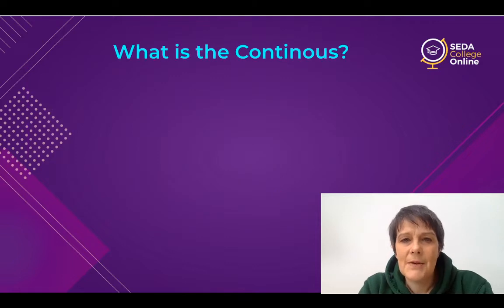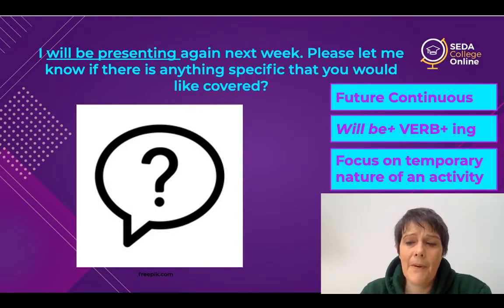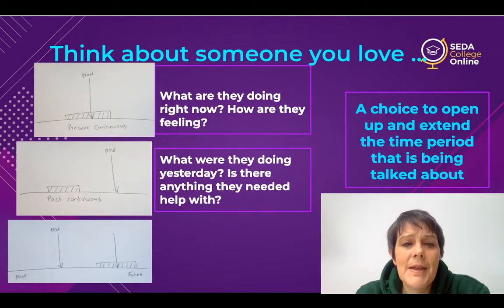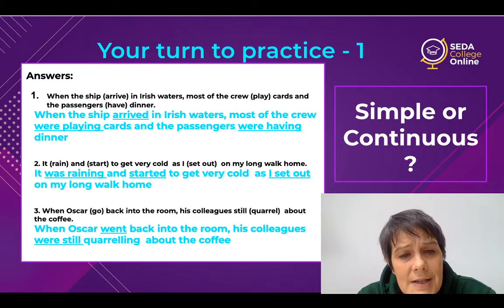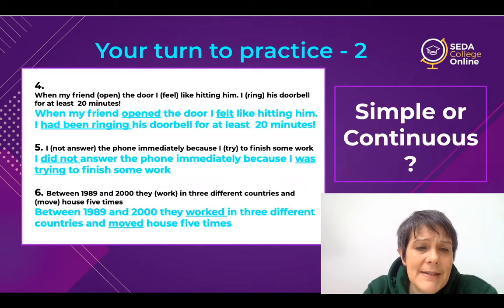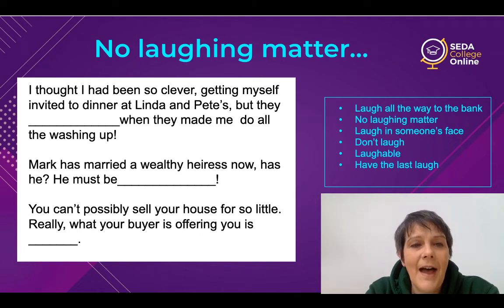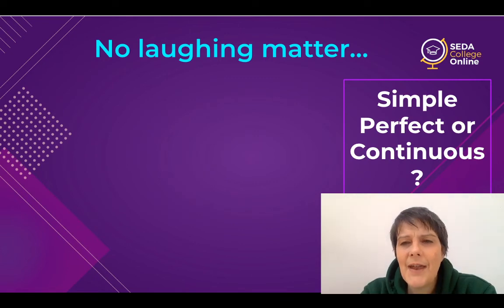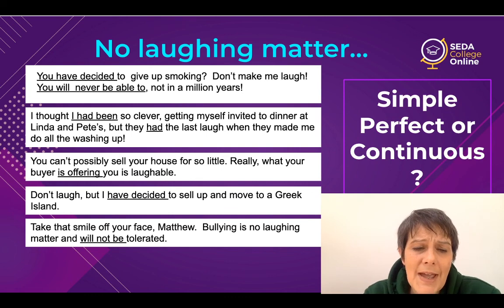SEDA College Online - Review 20/03